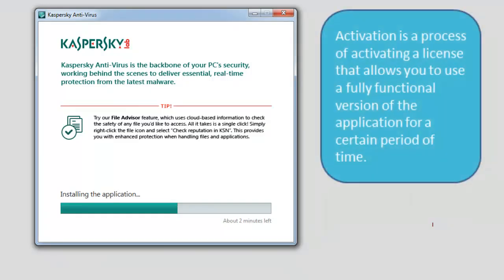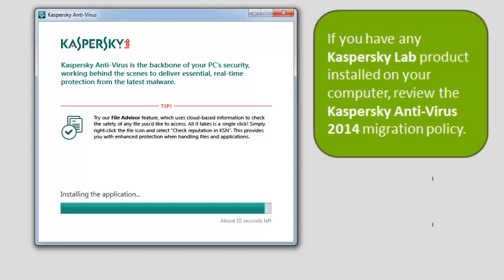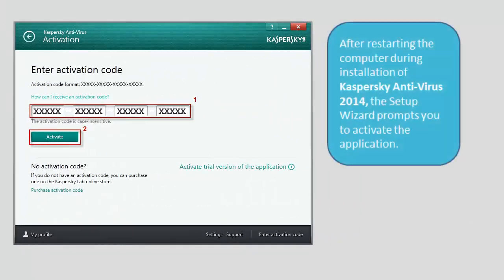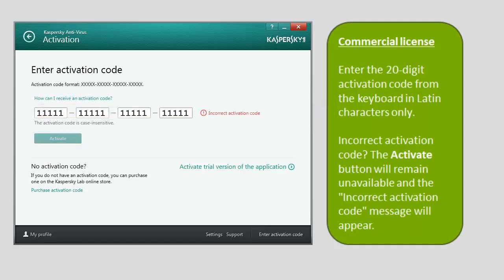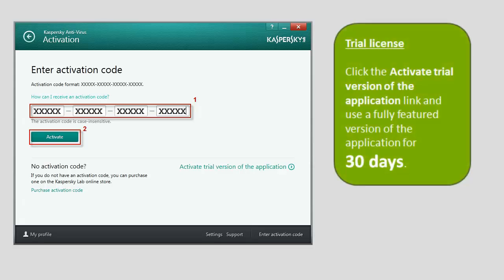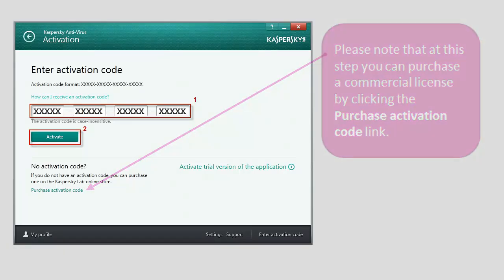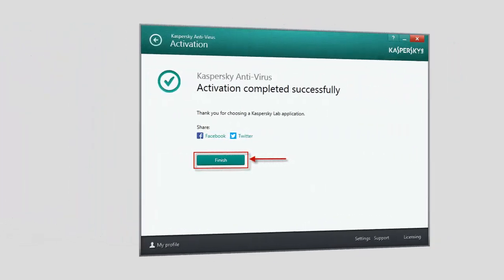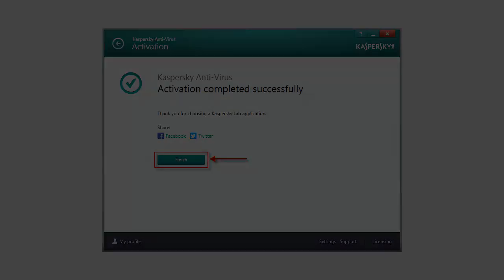How to activate Kaspersky Anti-Virus 2014 during installation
This video shows you how to activate Kaspersky Anti-Virus 2014 during installation.